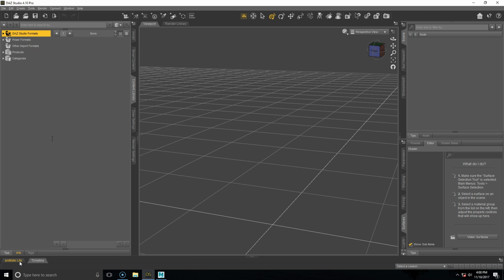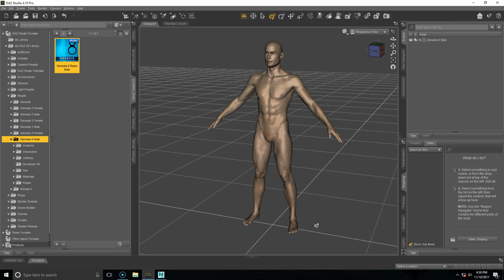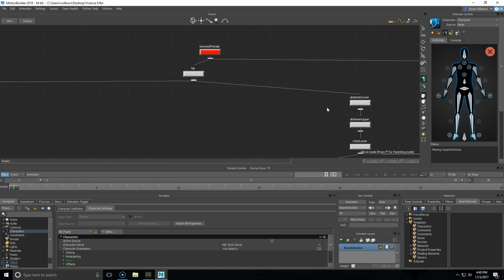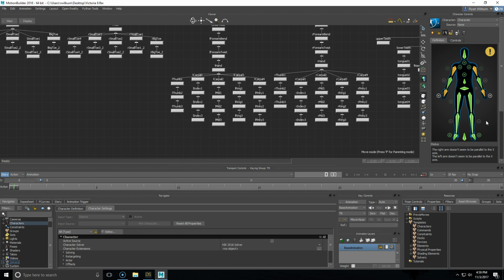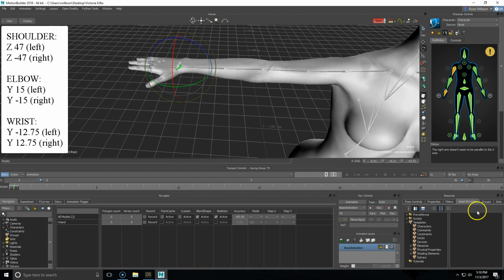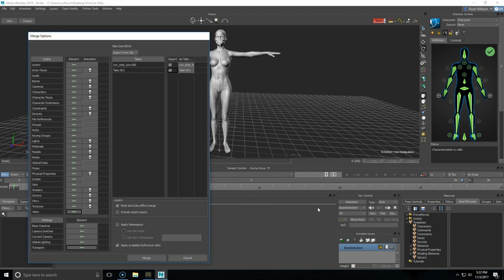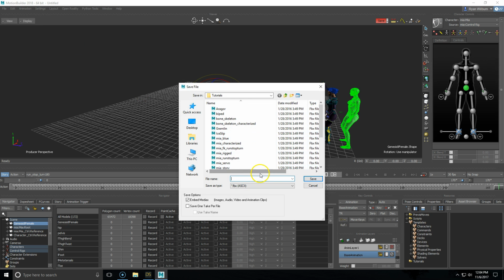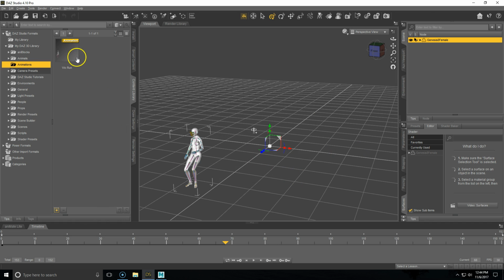Converting FBX Animations to work in Daz Studio for Genesis 8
This tutorial will show you how to use Motion Builder to take FBX animations from various sources and convert them to be used in Daz Studio on Genesis 8.